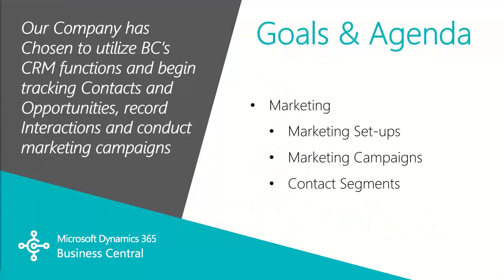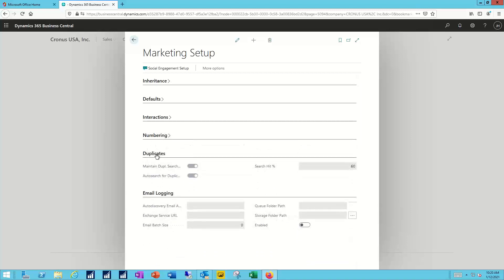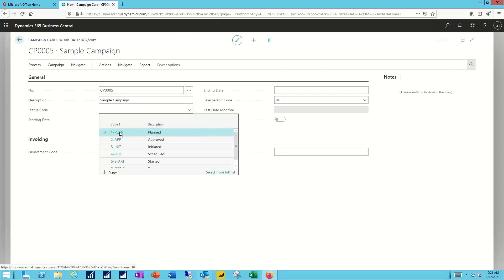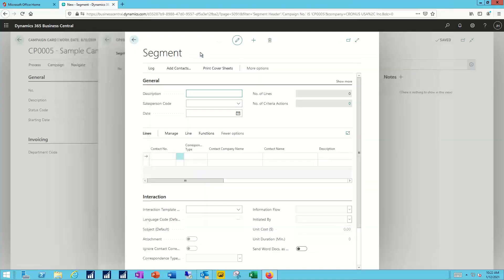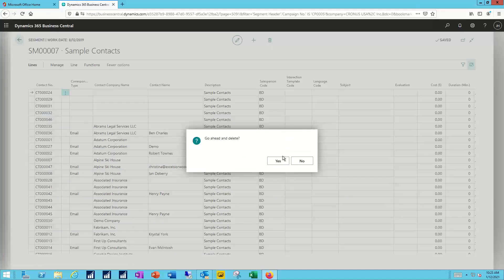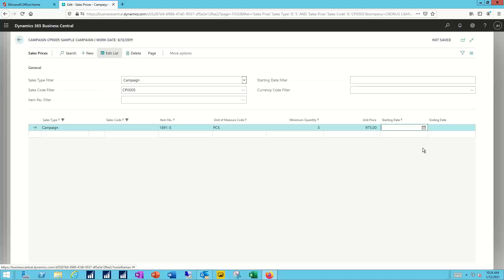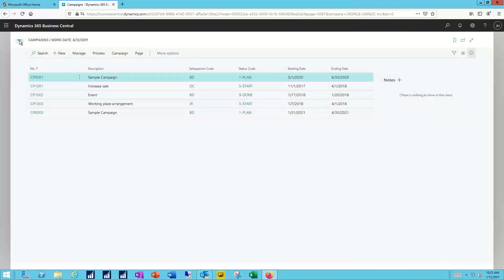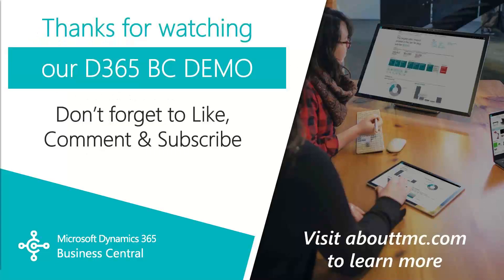How to Set Up and Manage CRM in Dynamics 365 Business Central | Marketing Campaigns and Segments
Our Solutions Specialists goes over examples of creating marketing segments and marketing campaigns in the CRM module in Dynamics 365 Business Central.

Here is our agenda for today’s video:
How to set up Marketing in Dynamics 365 BC 01:06
How to create Segments from the Contacts in D365 BC 03:20
How to create a Marketing campaign for a Segment in D365 BC 05:09

If you're looking for the support of a Microsoft Dynamics ERP/CRM partner,